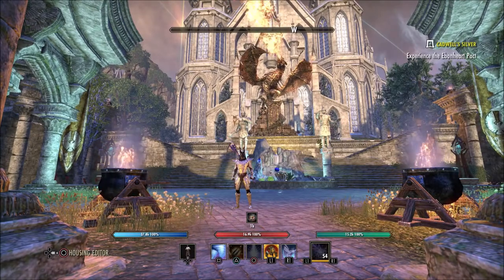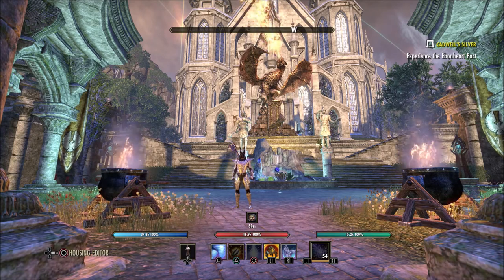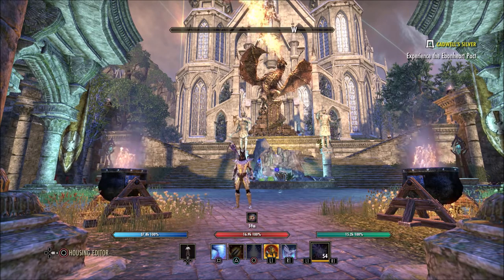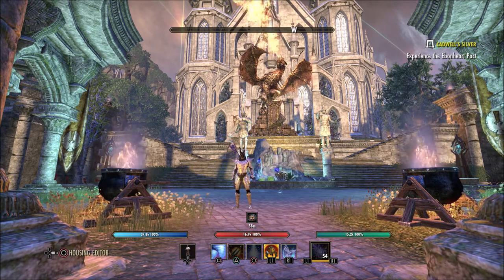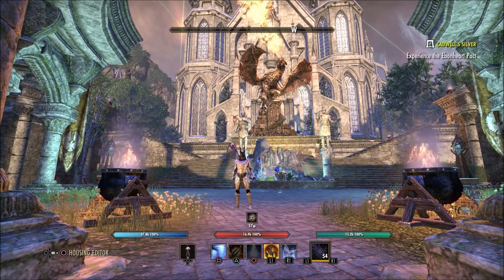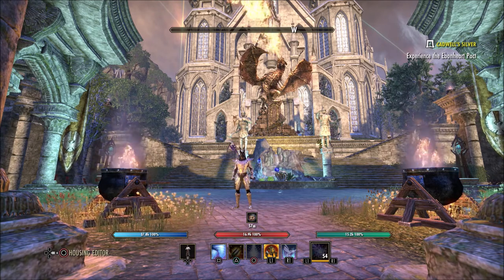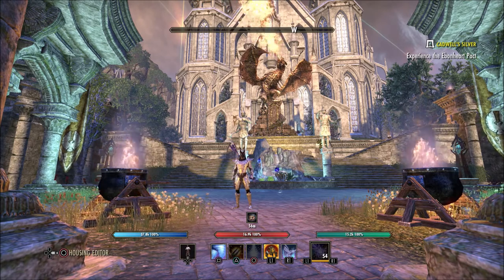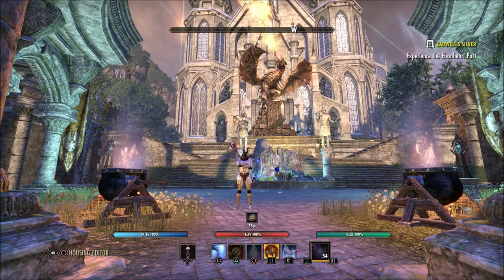🎁 July 2020 Crown Store Preview | Elder Scrolls Online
In today's video I would like to talk about the items coming to the crown store in the month of July.